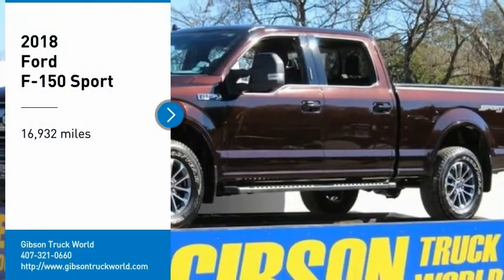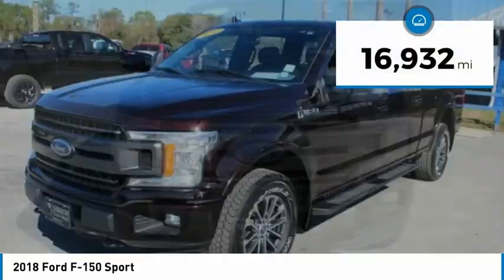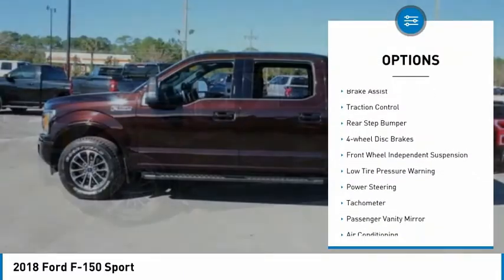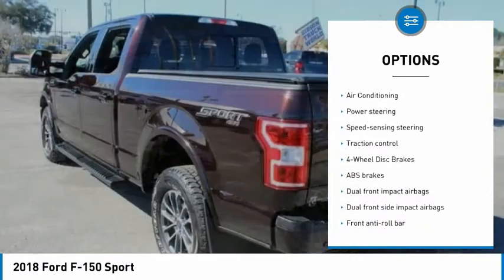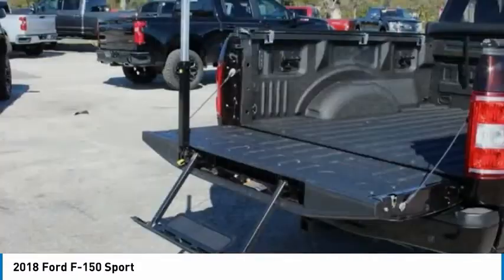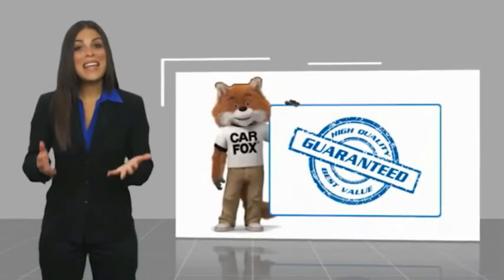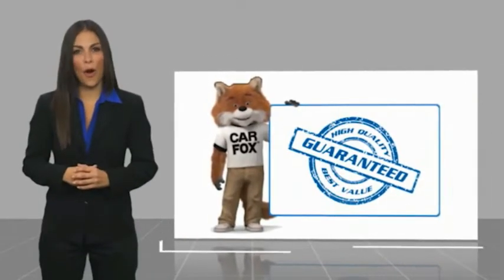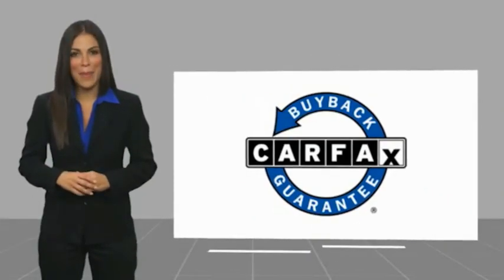2018 Ford F-150 Sanford FL 44066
2018 Ford F-150 Sport

4x4 Factory Warranty, $1,995 Sport Appearance package with center console, $1,875 navigation, $500 spray bedliner, $470 backup camera & sensors, $395 pro trailer backup assist, $300 tonneau cover, br15-day exchange policy, towing package, power sliding rear window, running boards, tilt steering, cruise control, steering wheel controls. Factory Warranty good until 4/18/21 or 36k miles, Powertrain Warranty good until 4/18/23 or 60k miles. 2018 Ford F-150 Sport Crew Cab 4x4. Do not make a $3K+ mistake, B4 you buy a used truck demand to see shop bills & have the truck inspected by a 3rd party!brSTILL UNDER FACTORY WARRANTYbrbr*While every attempt has been made to ensure accuracy until service is completed, please be advised listing details, selling price and pictures are subject to change. We attempt to update this inventory on a regular basis. However, there can be a lag time between the sale of a vehicle and the update of inventory.*